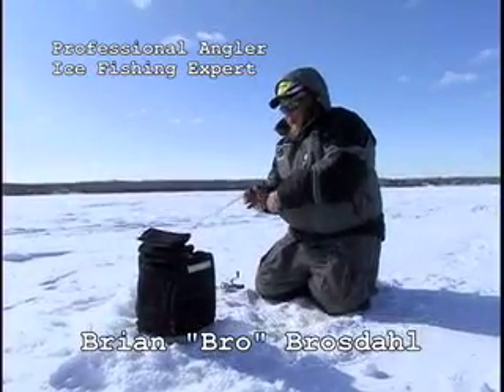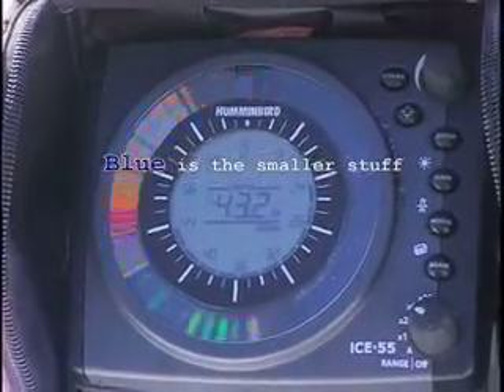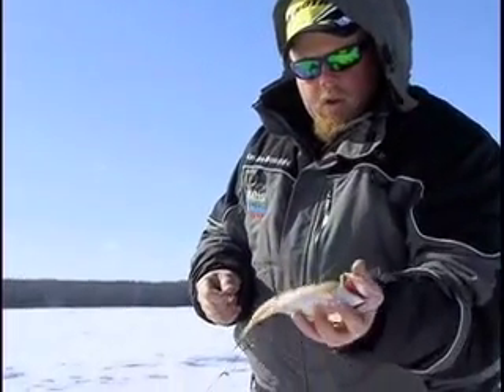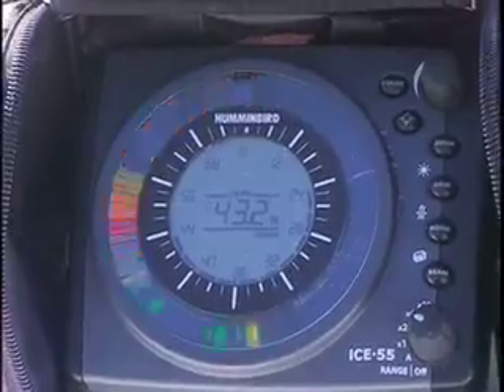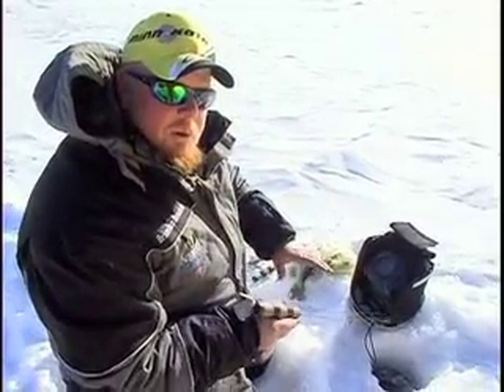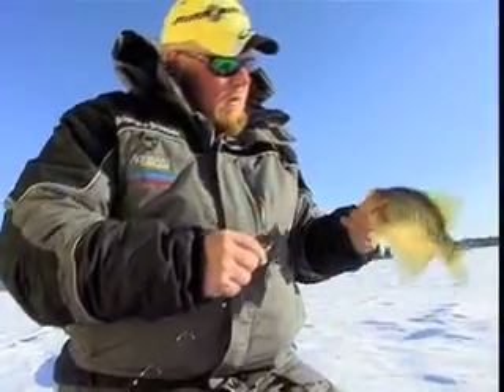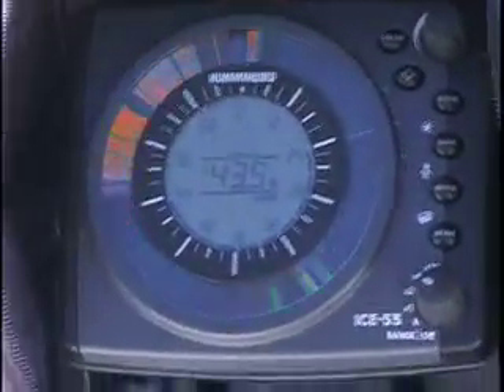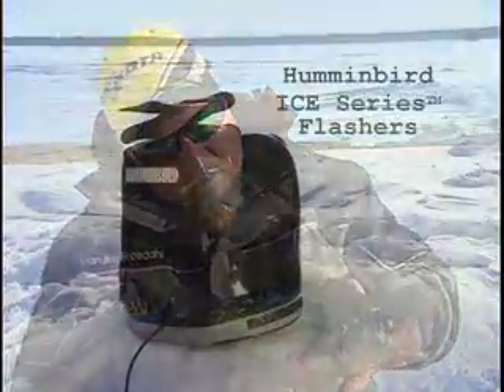Humminbird ICE Series Flashers WEB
Brian Brosdahl and Humminbird ICE Series Flashers